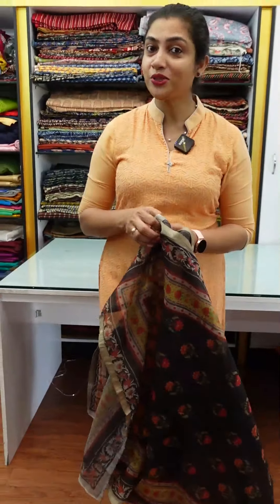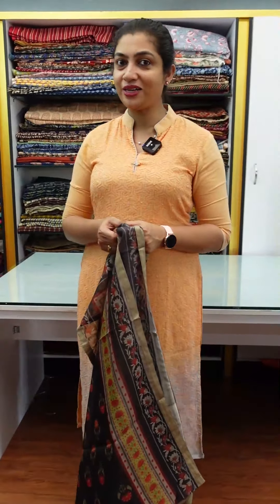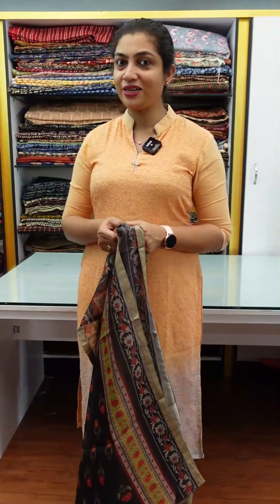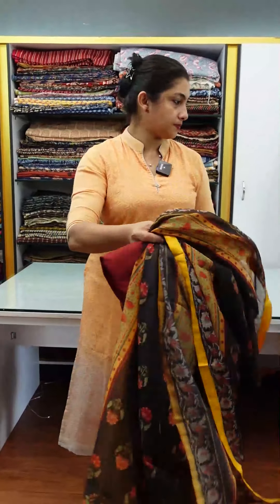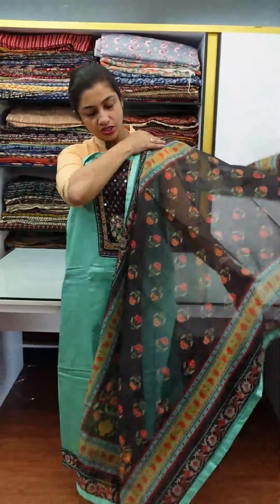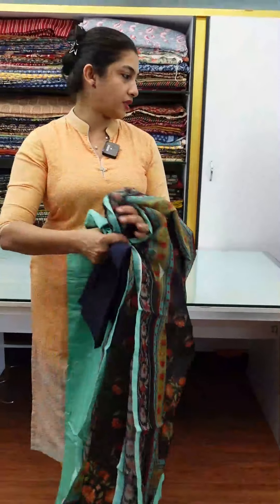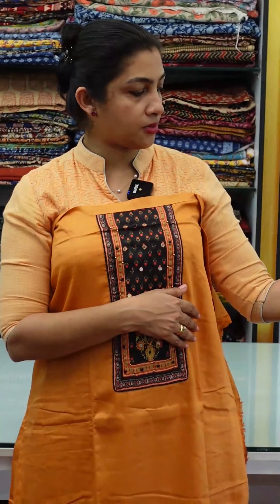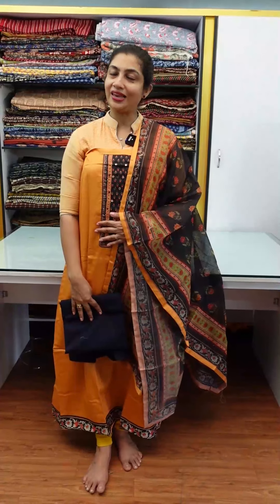Embroidered Glazed cotton salwar sets